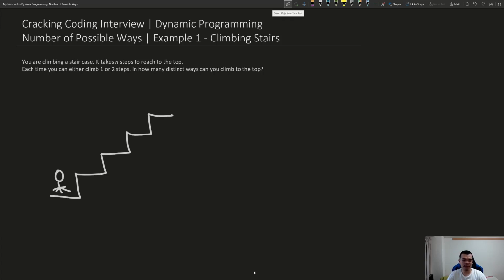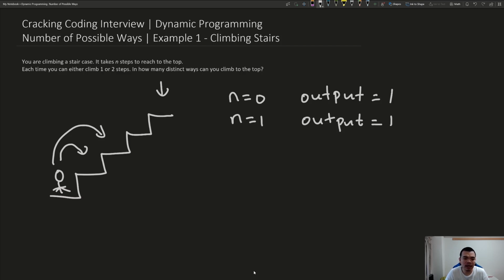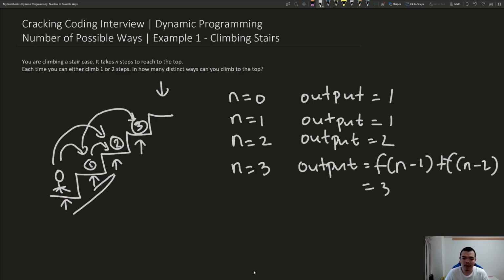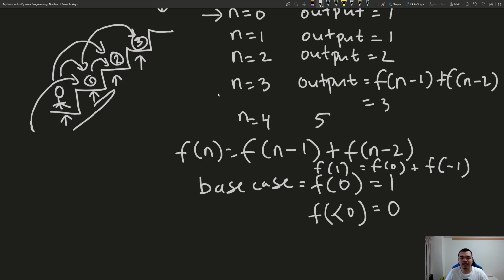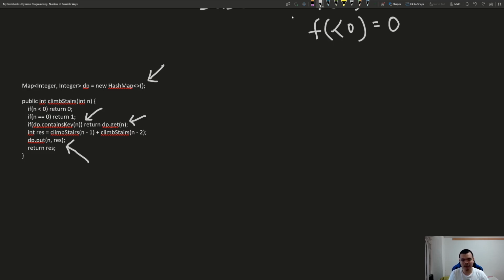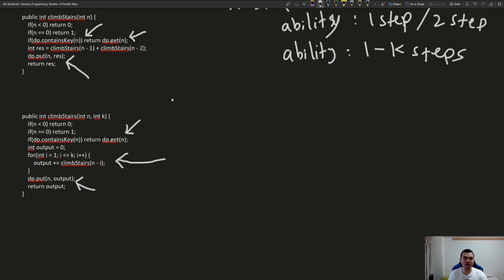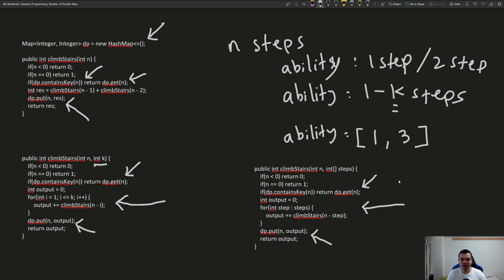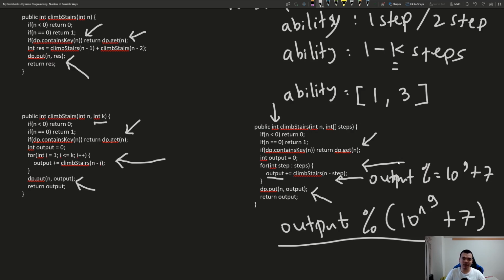Dynamic Programming | Number of Possible Ways | Example 1 Climbing Stairs